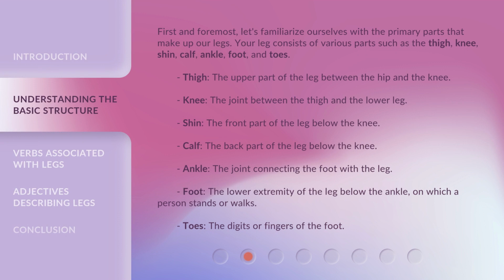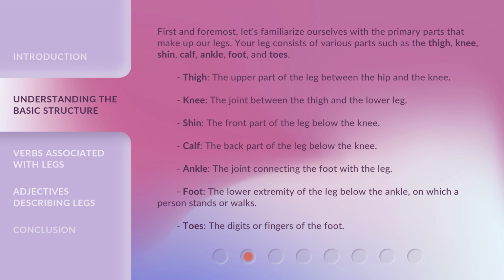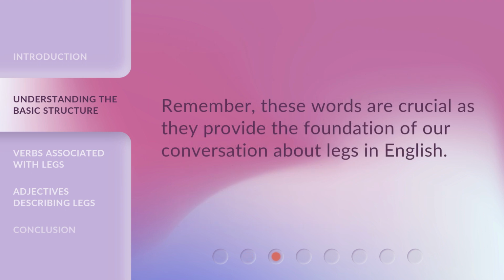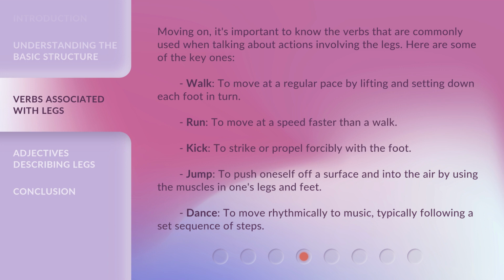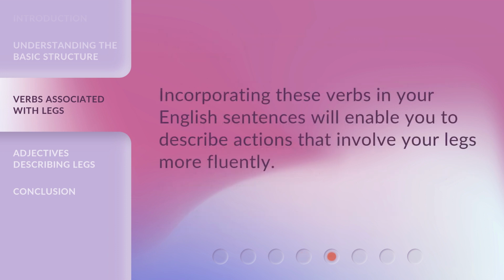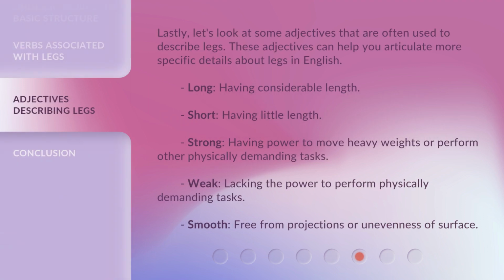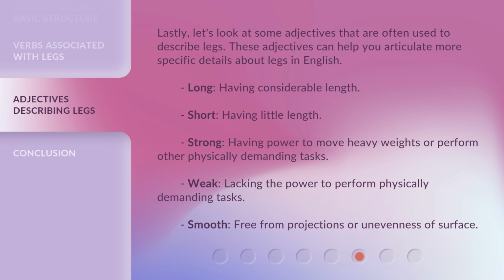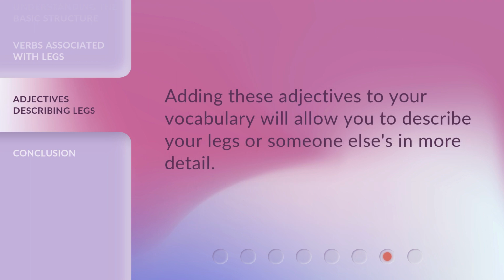Learn English With Ease: Let's Get a Leg Up!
Learn English With Ease: Let's Get a Leg Up! • Join us in this fascinating journey as we explore the world of legs and learn the essential vocabulary and verbs associated with them. From understanding the basic structure to mastering actions like walking, running, and jumping, this video will give you a leg up in your English language skills!

00:00 • Introduction - Learn English With Ease: Let's Get a Leg Up!
00:32 • Understanding the Basic Structure
01:31 • Verbs Associated with Legs
02:20 • Adjectives Describing Legs